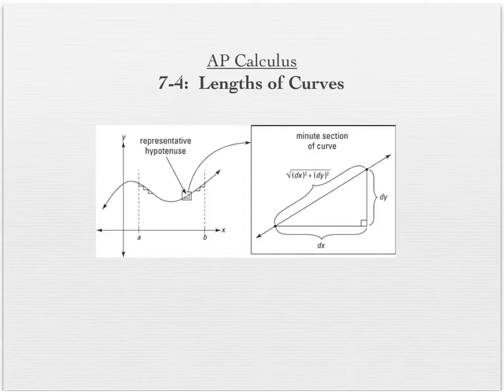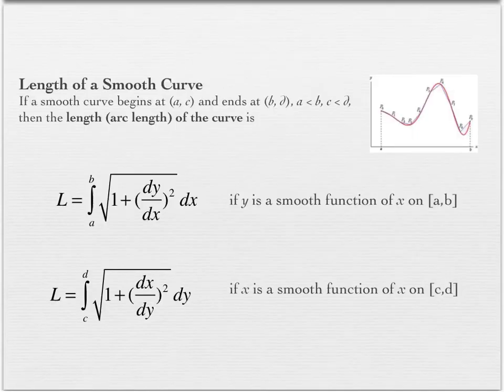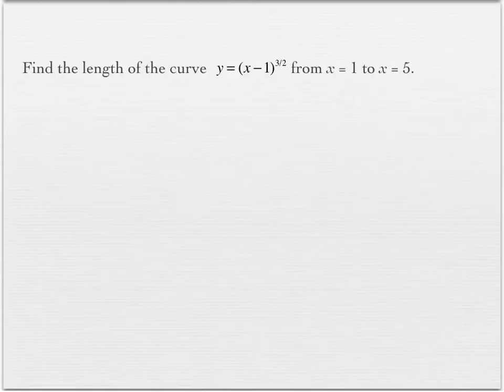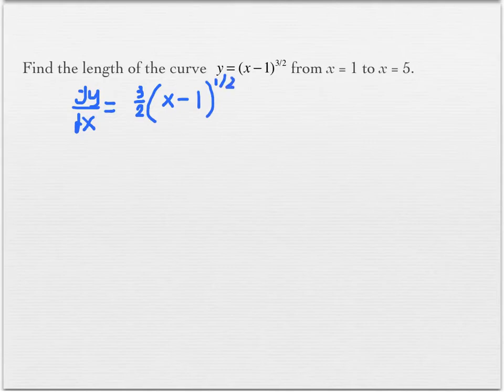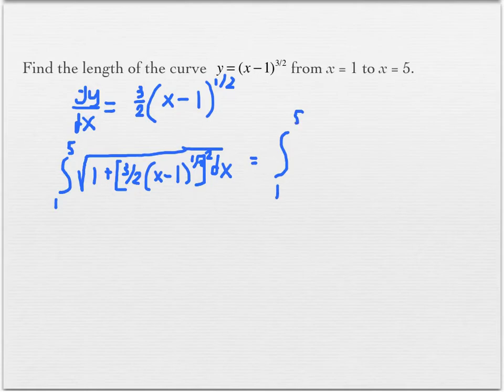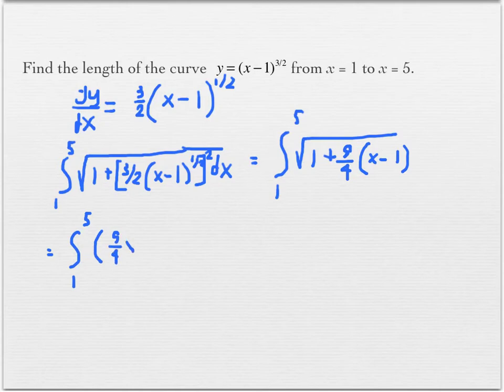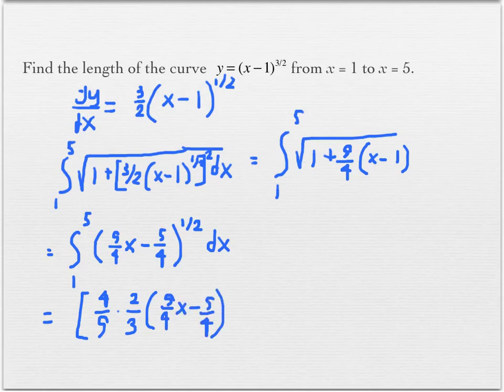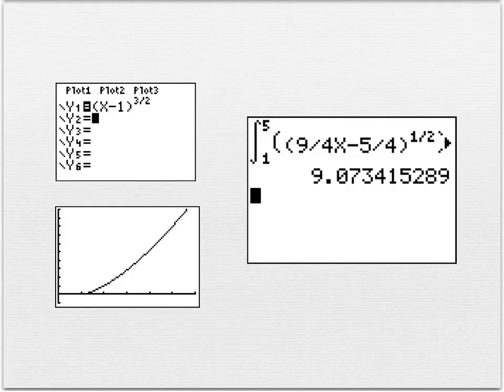7-4 AP Calc